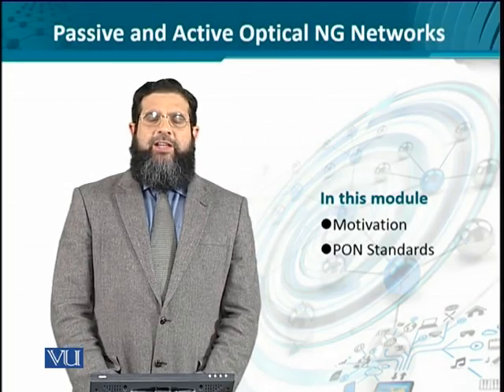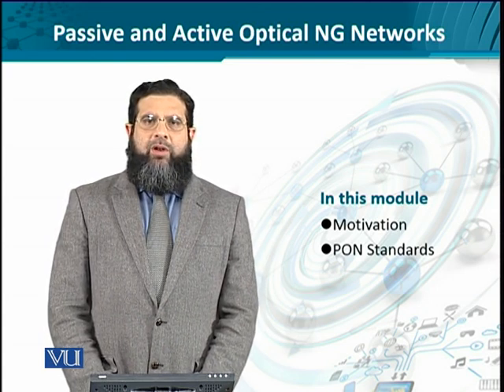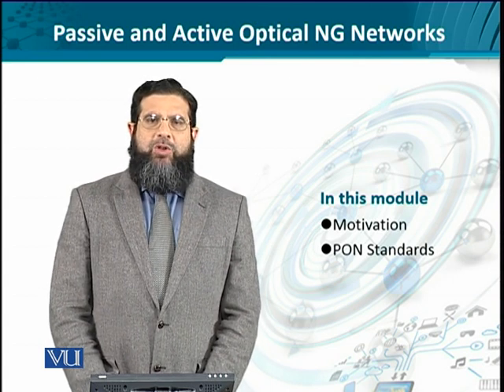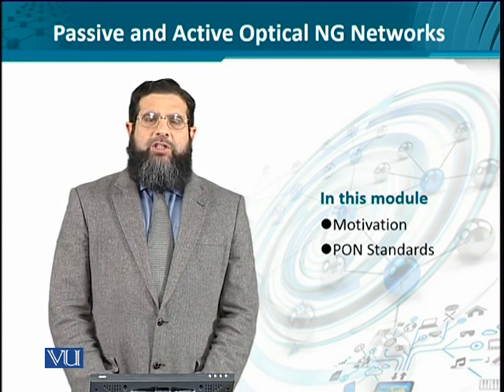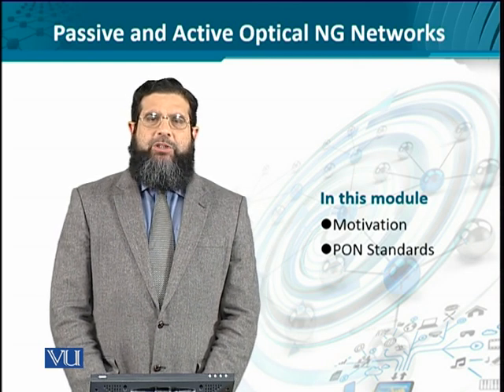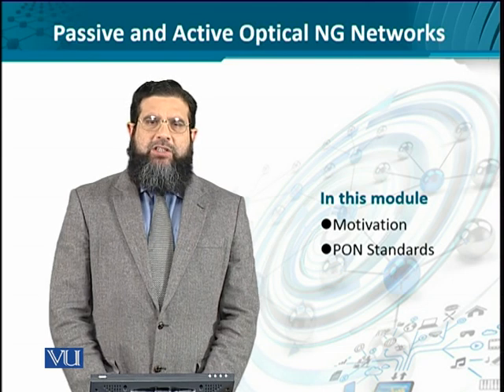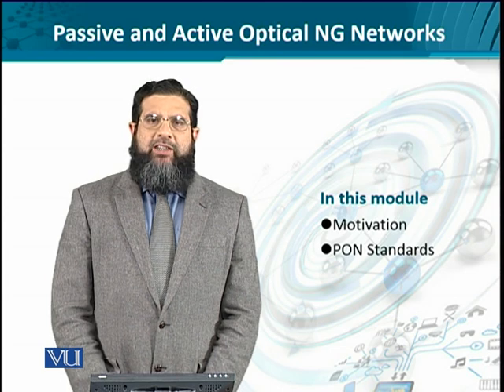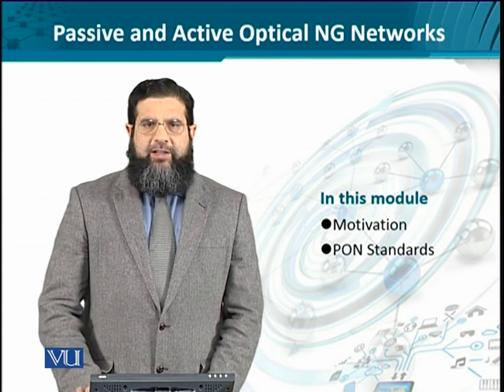Data Visualization | CS642_Topic092